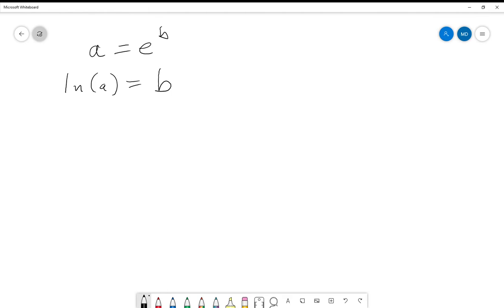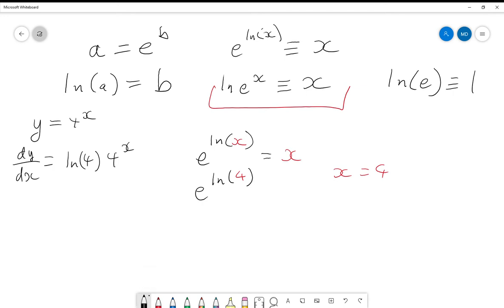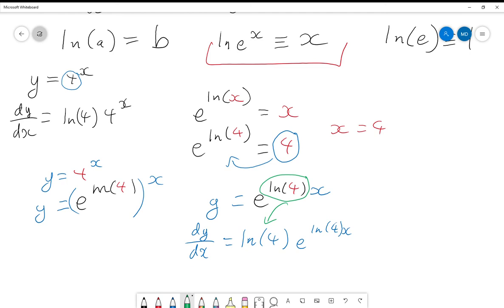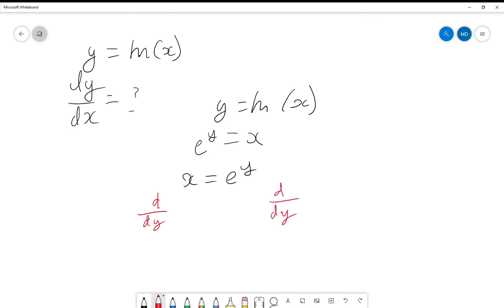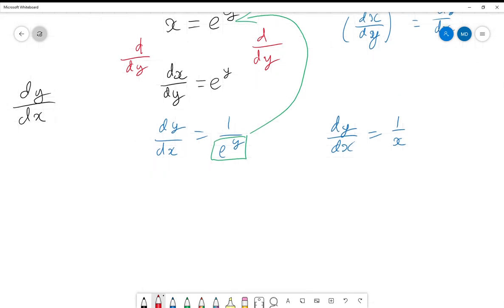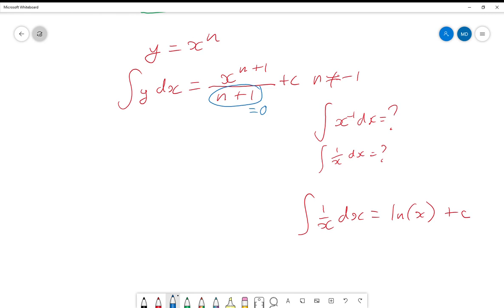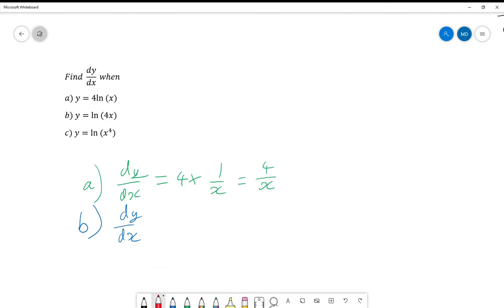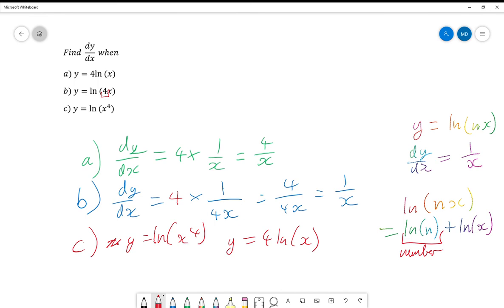Differentiation with ln(x)